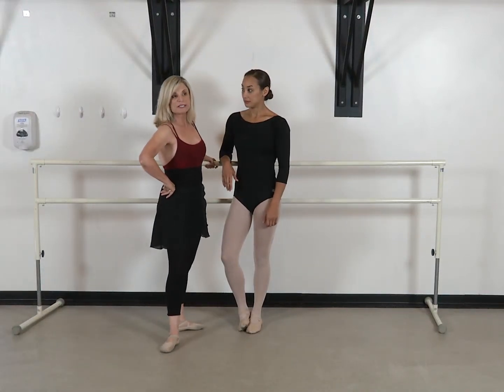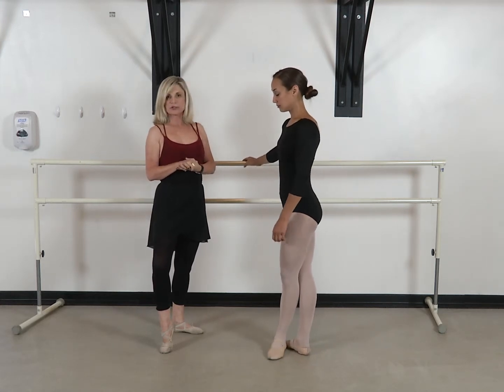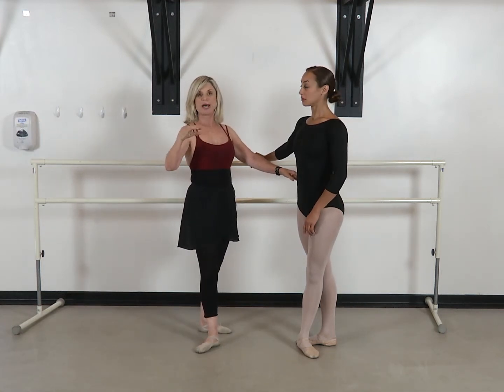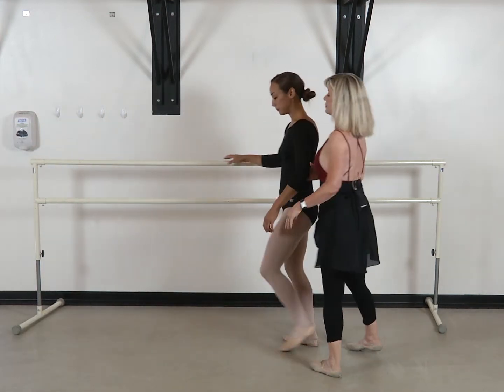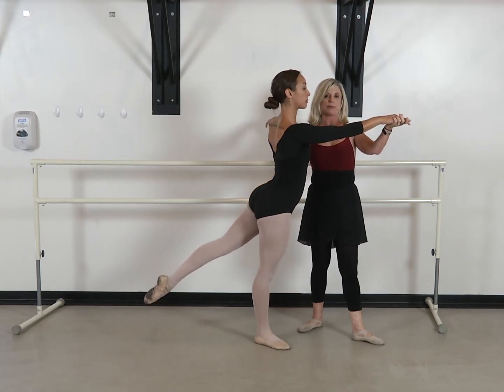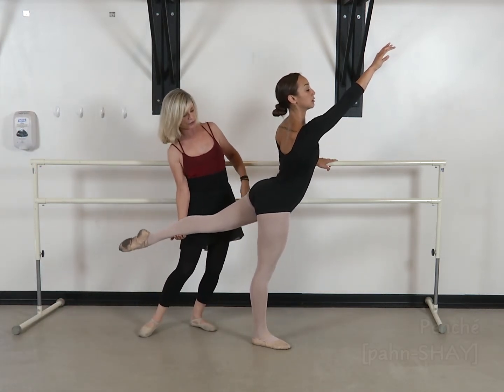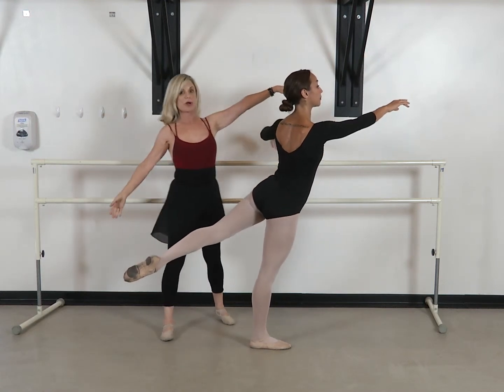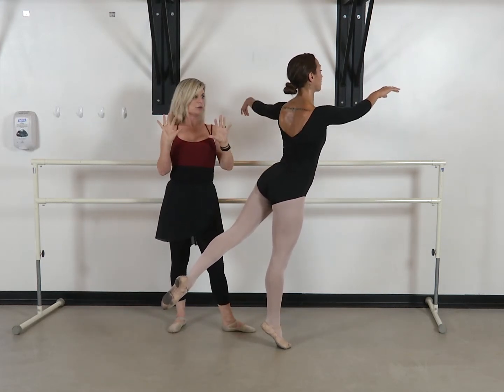Core Ballet Barre Technique Explained - Rond de jambe à terre